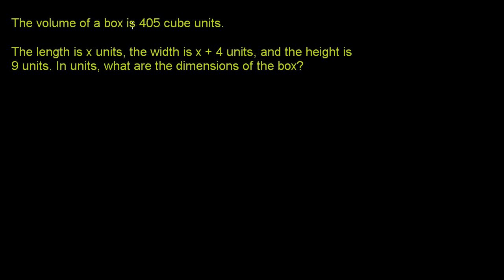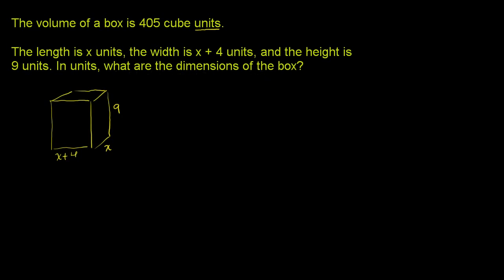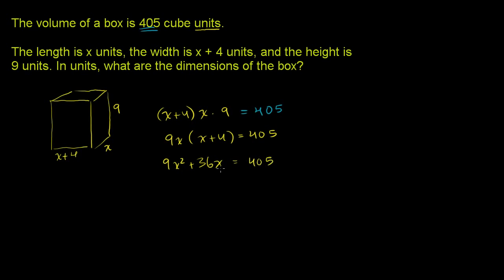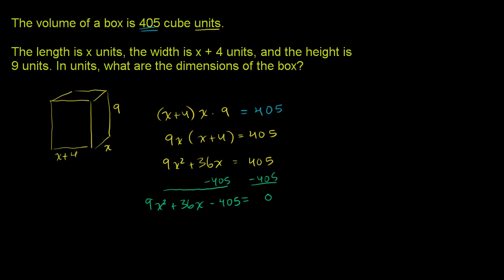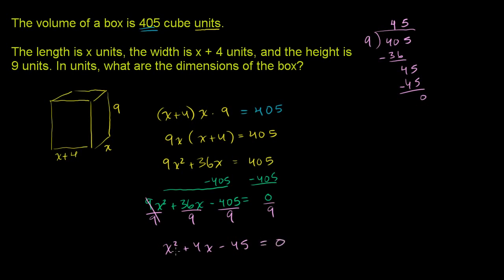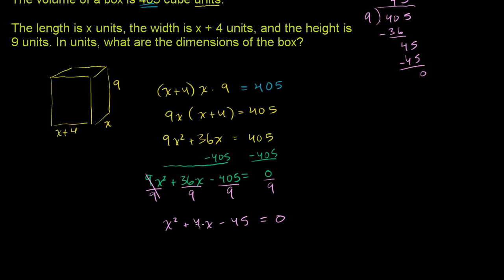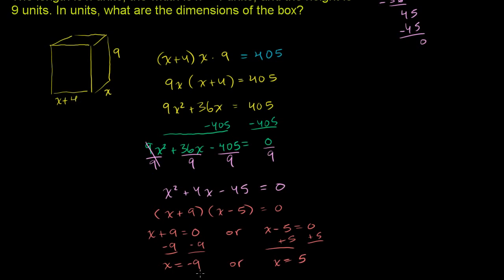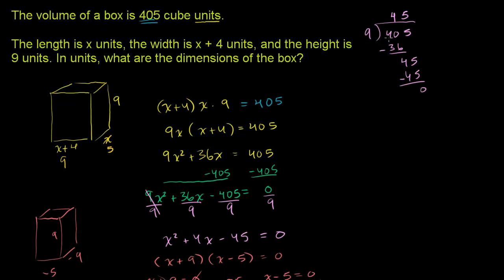Dimensions from volume of box | Quadratic equations | Algebra I | Khan Academy